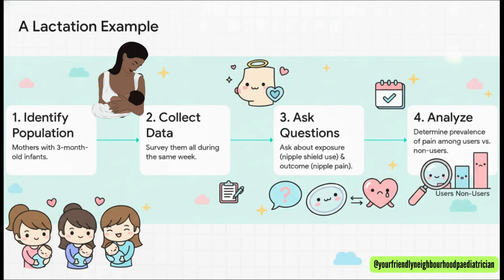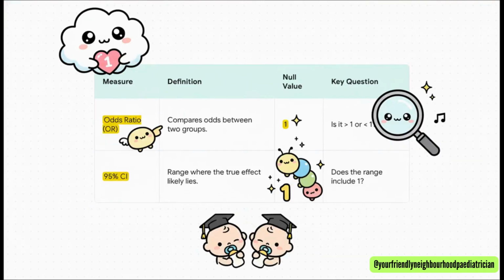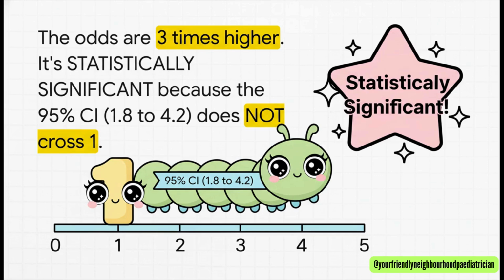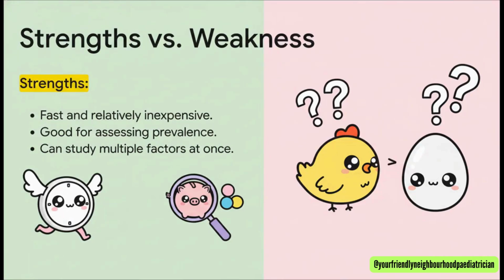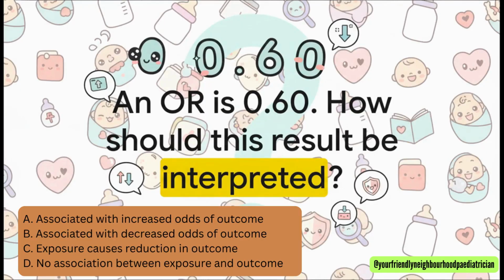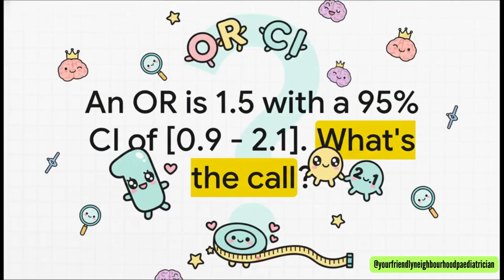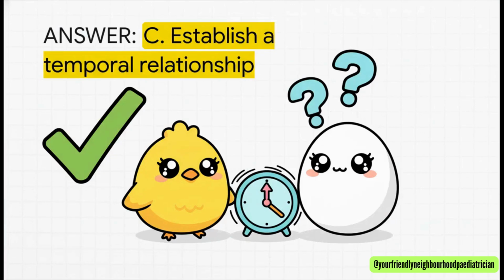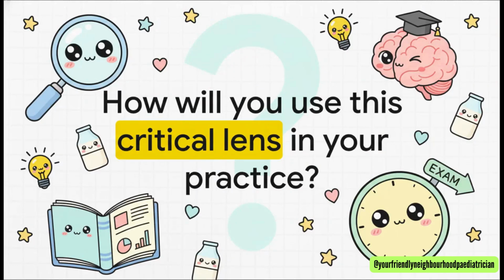IBCLC Lactation Research Series 2 | Cross Sectional Studies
Welcome to this IBCLC exam prep video covering cross-sectional studies, Odds Ratios (OR), and Confidence Intervals (CI)! Understanding how to interpret research results is a critical clinical skill tested on the IBCLC Detailed Content Outline.
In this video, we will explore how cross-sectional studies examine a population at a single point in time, which is great for finding the prevalence of an issue—but remember, they cannot establish causality. We also break down biostatistics basics in a simple manner, demystifying Odds Ratios and Confidence Intervals so you can easily read forest plots and determine if a study's results are statistically significant.
Stick around to the end of the video where we discuss common exam traps  and run through a final exam drill with IBCLC-style multiple-choice questions to test your knowledge!